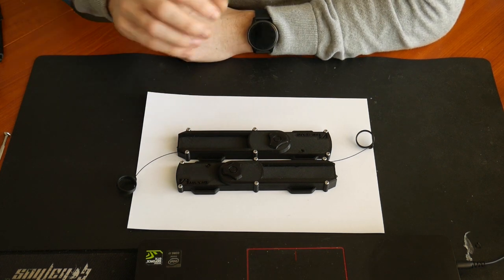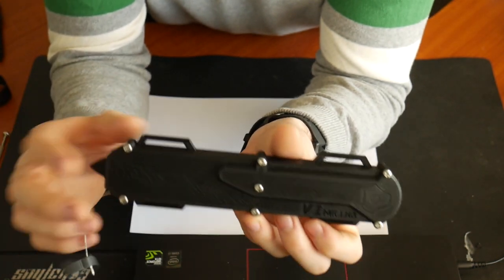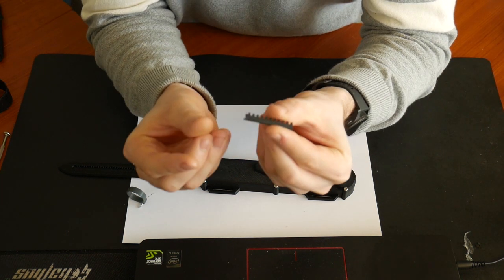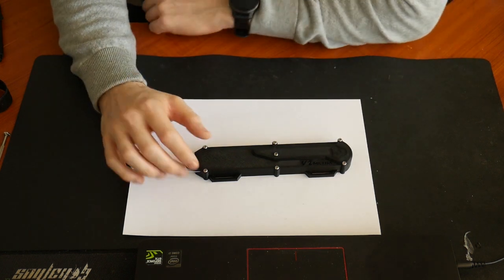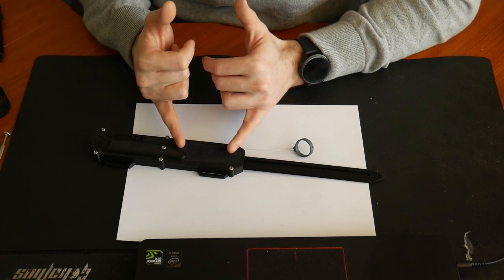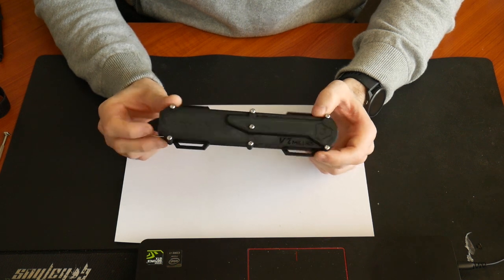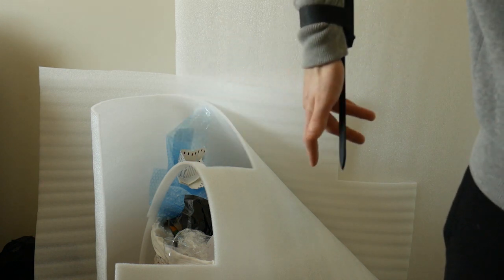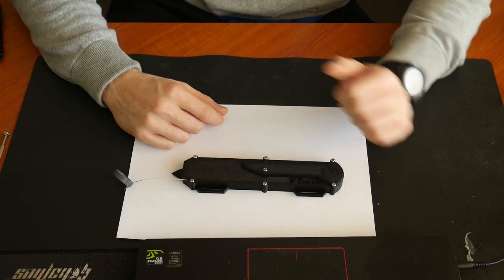Revolutionising The Hidden Blade Design PART 5! (The First Real Test!) By RAWICE511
I Will be re-stocking the ETSY store in a week or so! This video shows the first assembled real life test model of my new hidden blade gear mechanism, in the next part we will be going over possible secondary locking solutions!